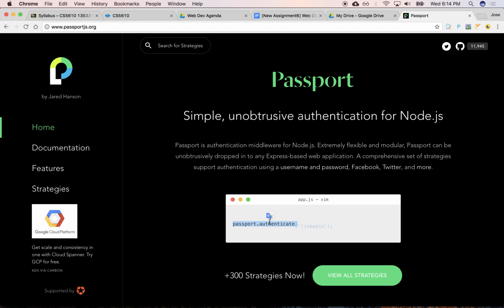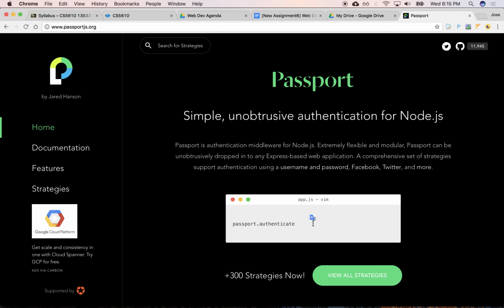10005 intro to passport.js